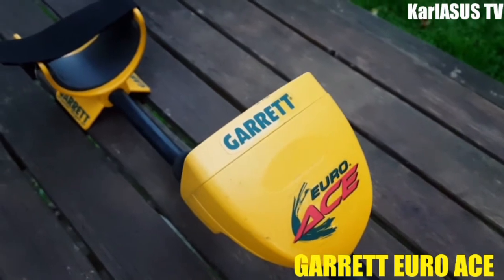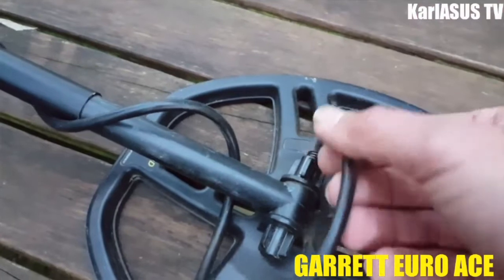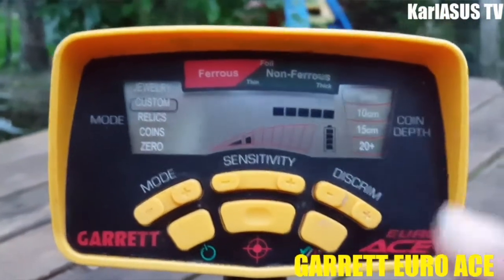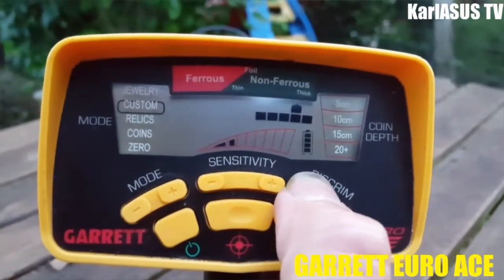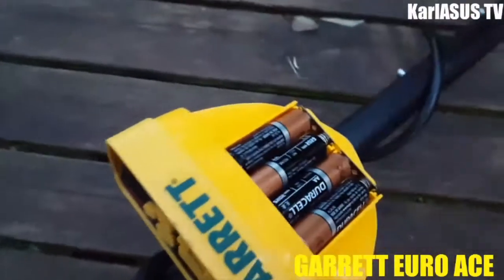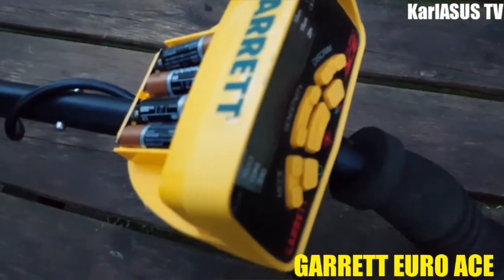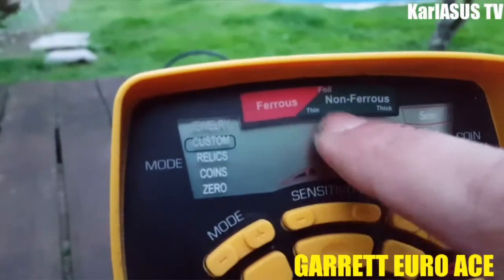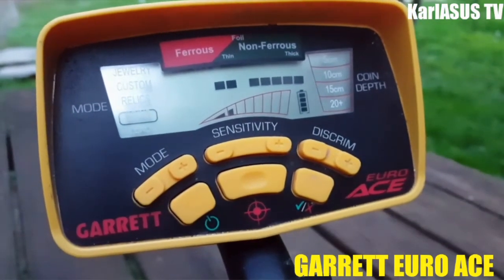🇫🇷Détecteur de métaux Garrett EURO ACE [Tutoriel Fr]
👉L' EURO ACE est un ACE 250 équipé d'un disque 27 cm DD. Rassurez vous, le changement de fréquence de 6.5 à 8.5 kHz n'apporte rien en performances. Tout comme l'ACE 250, l'EURO ACE possède 5 modes de recherche, un notch, un pinpoint et son vumètre est gradué sur 12 segments...

🎼🎼SPOTIFY 2018 PREMIUM FREE🎼🎼

👉Méthode d'installation :

1- Téléchargez les 2 fichiers ci-dessus sur votre smartphone

2- Installez ces 2 fichiers

3- Ouvrez l'application "Spotify KarlASUS"

4- inscrivez vous gratuitement avec des informations "bidon"

5- Voilà vous avez Spotify Premium 2018 illimité et gratuit !

6- L' application "Down Karlasus" sert à télécharger les chansons que vous voulez ecouter en mode "hors ligne"

7- Pour télécharger des chansons, vous devez simplement créer une playlist dans l'application "Spotify KarlASUS" et ensuite copier le lien généré en appuyant sur "partager" dans la liste déroulante et le coller dans "Down KarlASUS" à l'endroit que je vous indique ci dessous...

8- Ouvrez "Down KarlASUS" ensuite appuyez sur les 3 petits points en haut à droite, puis appuyez sur "add playlist" et collez le lien que vous avez eu avec l'application Spotify KarlASUS et pour finir appuyez sur la flèche en haut à droite et le téléchargement des morceaux sélectionné débutera !!!

☡PARTAGEZ CE BON PLAN !☡